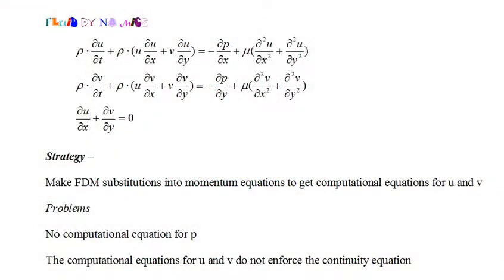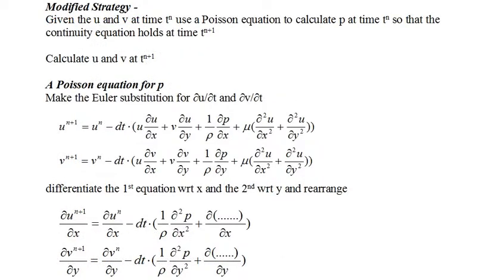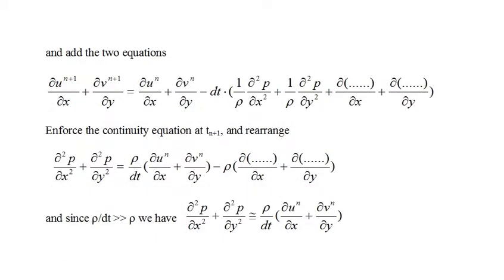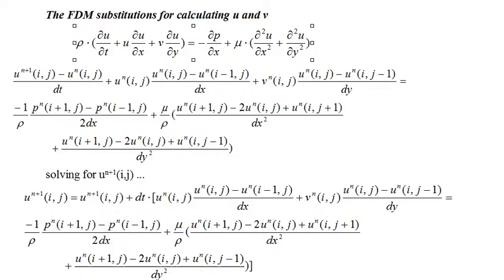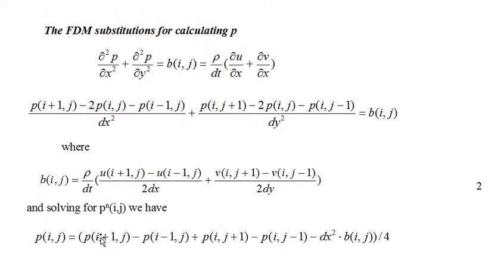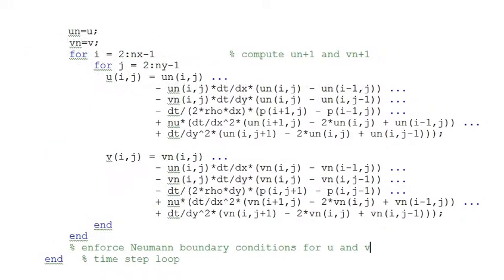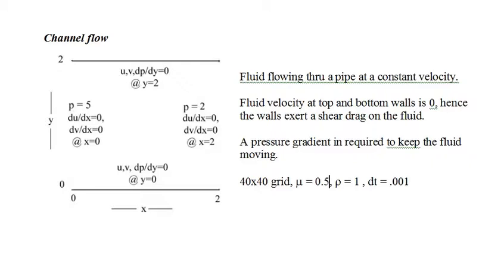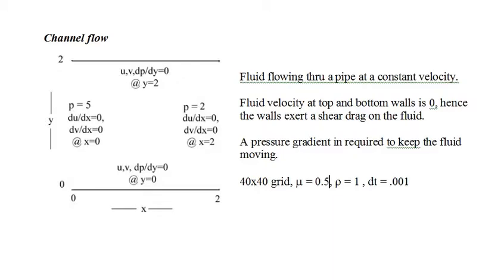MMCC II #15 - Computational Fluid Dynamics - 3 - A Poisson Equation for Pressure (improved)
Deriving the a Poisson equation for pressure.  Making the FDM substitutions.  Computing the flow rates for channel flow.